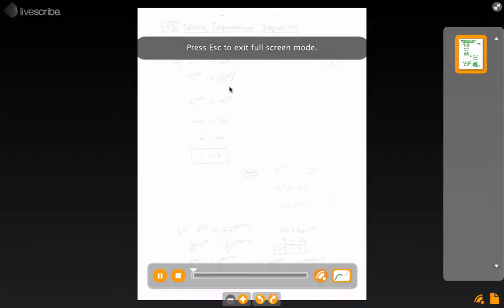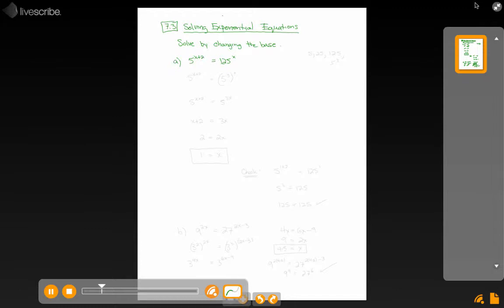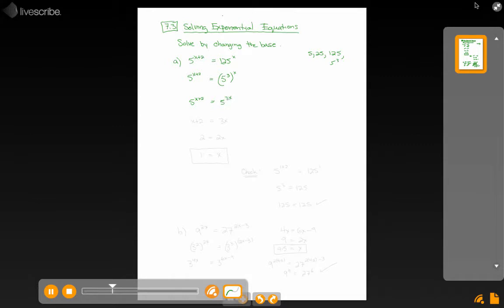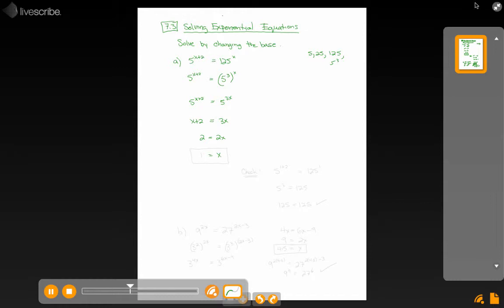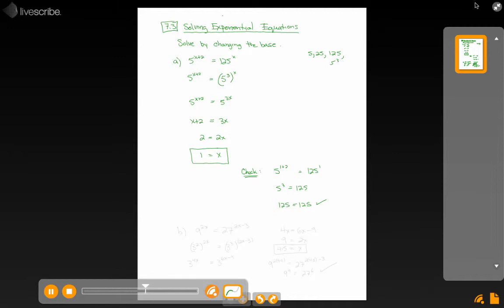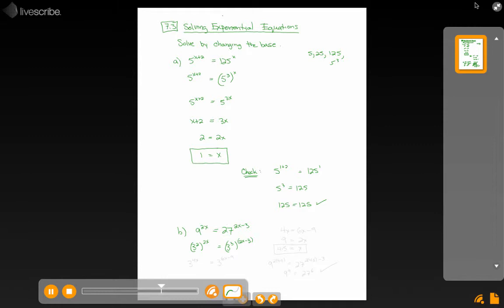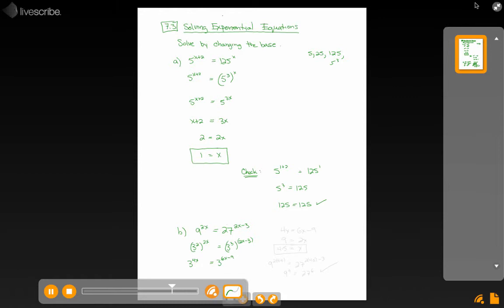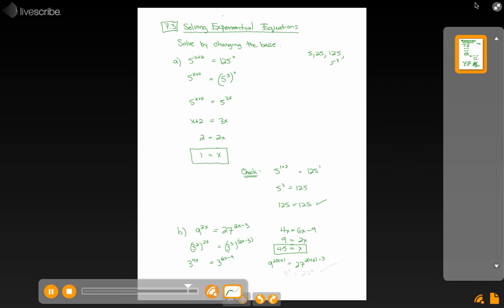Chapter 7 Lesson 3 Example 2 Math 30-1